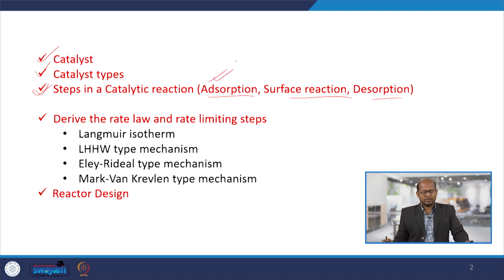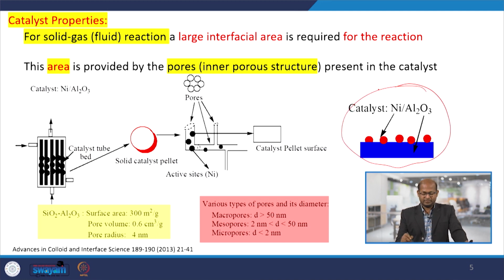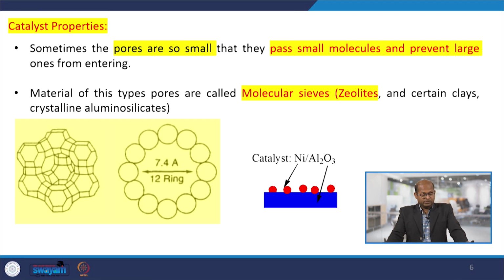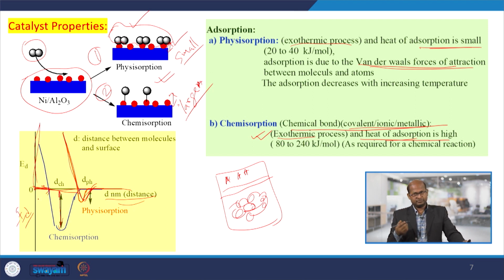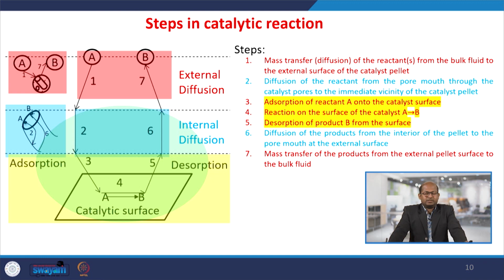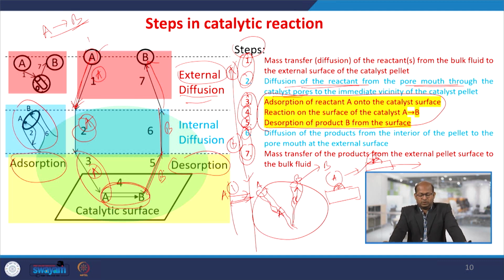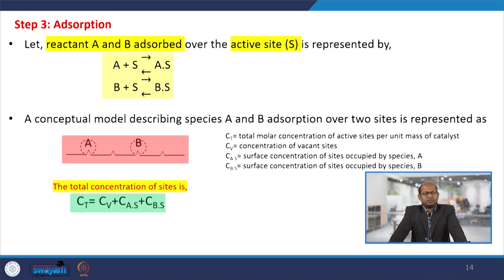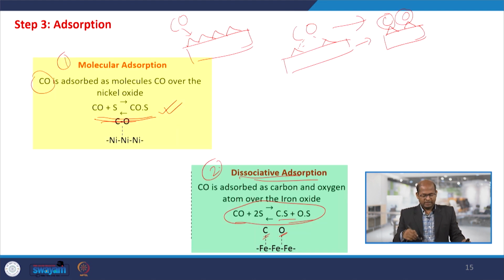Lec 50 Catalysis and Catalytic Reactors: Part 1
Steps in catalytic reaction, Molecular and Dissociative Adsorption